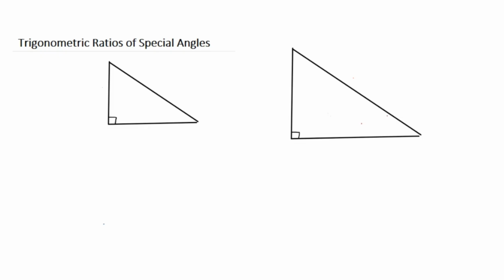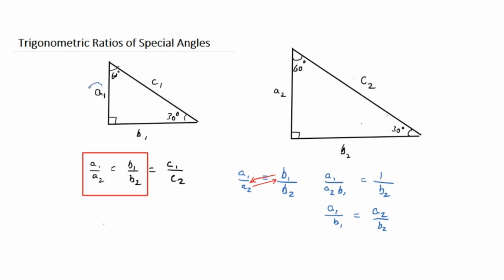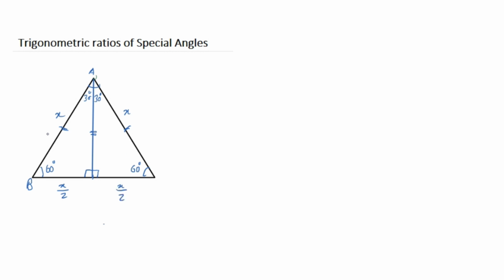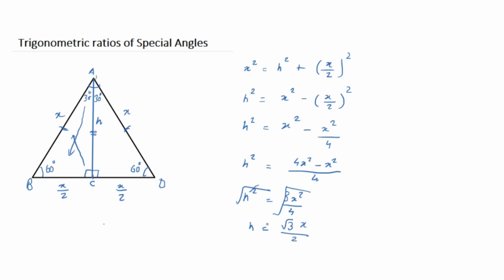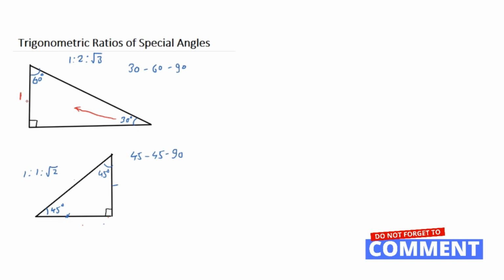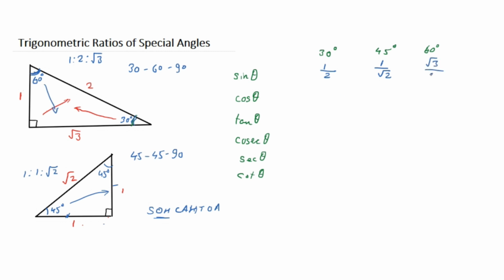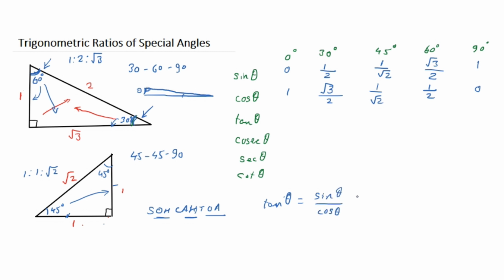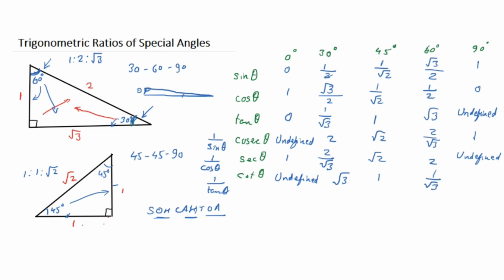Trigonometric Ratios of Special Angles: Derivation of Trigonometric Ratios of Special Triangles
Trigonometric ratios of special angles or trigonometric ratios of specific triangles are useful to know so that we do not have to rush to a calculator every time we are doing trigonometric equations. And then, from the exam point of view, even when calculators are not allowed we may have questions involving the ratios of these special angles. While this video not only tells you what those ratios are, it also tells you how to derive these ratios. That means that even if you are in an exam and you don't remember a specific ratio, you can always find it there and then.